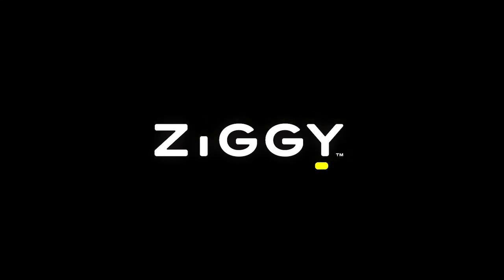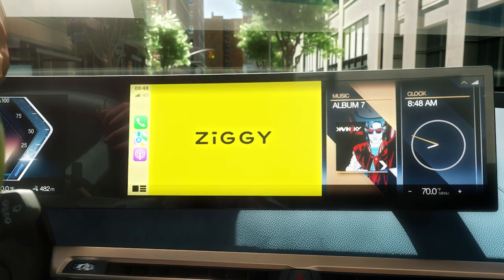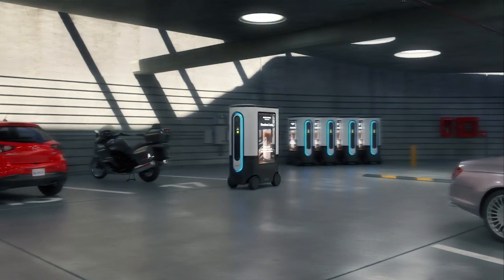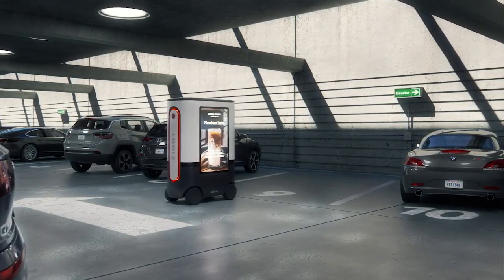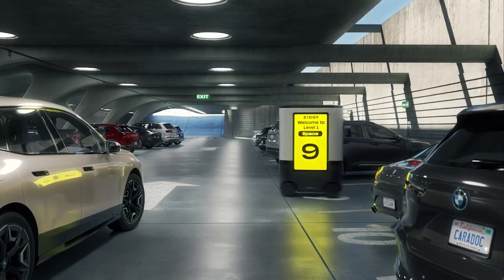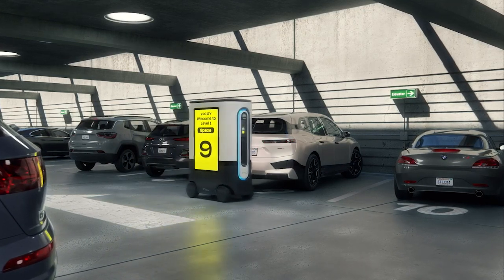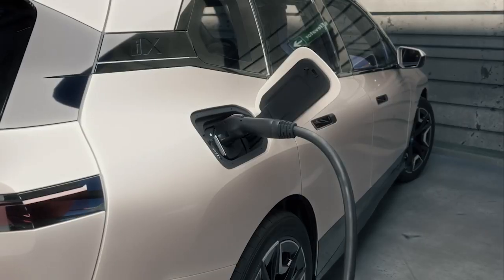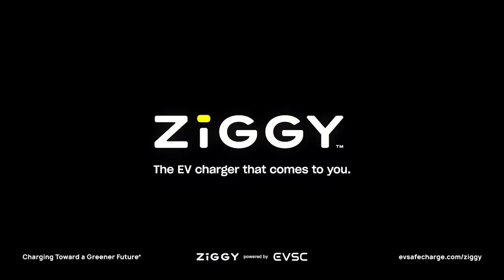Meet ZiGGY, the Mobile Robot That Will Charge Your EV While You Shop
ZiGGY will find you a parking space, reserve it, then charge your battery while you run errands. it also shows advertising from the mall merchants.

3 Legged Thing Rick Tripod